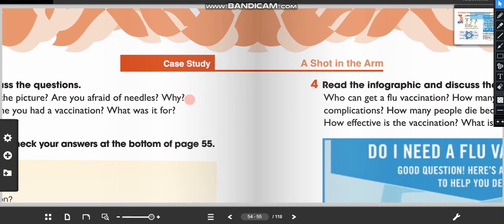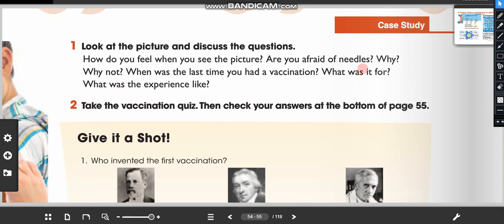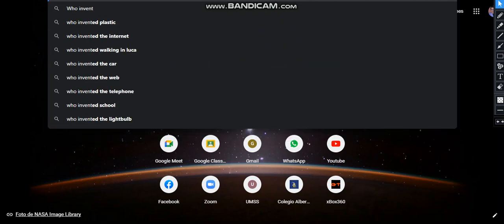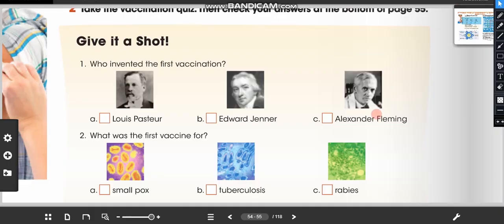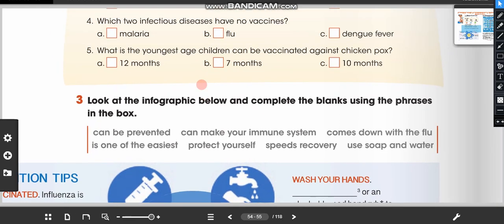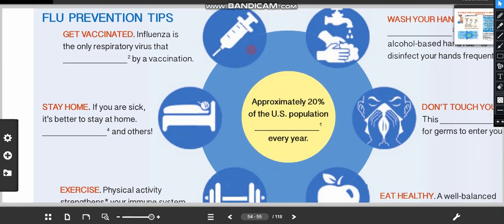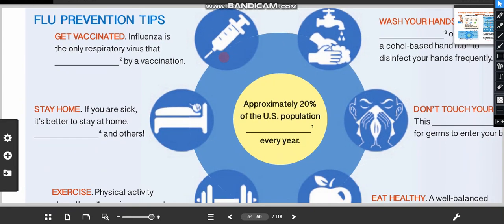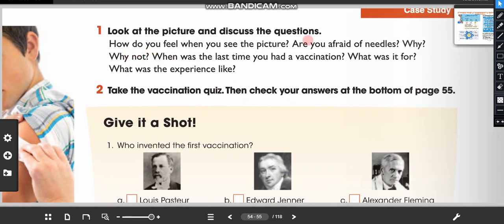3ro de Secundaria